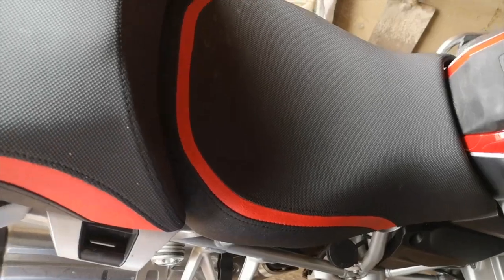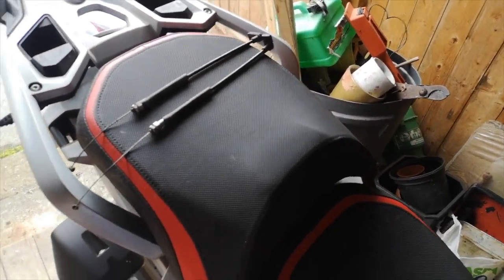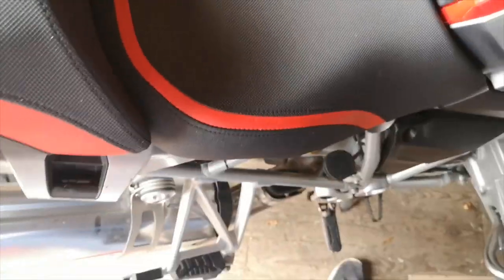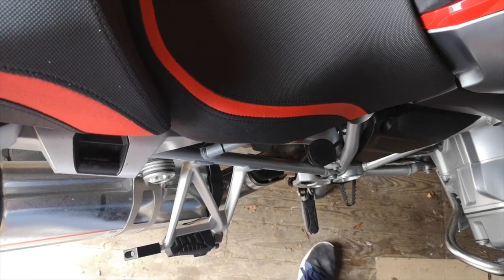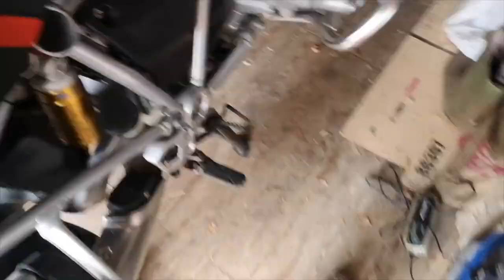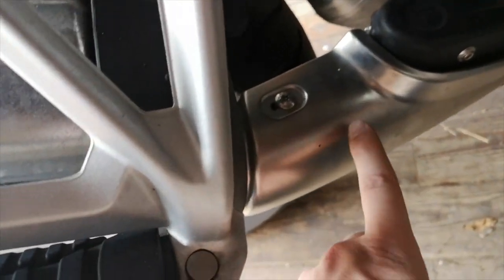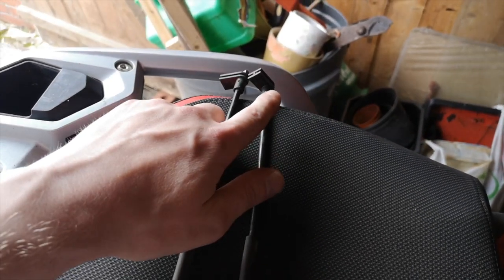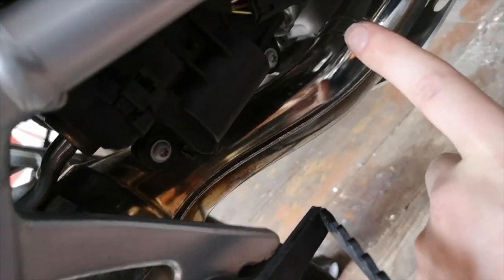MY BMW R1200GS HAS MORE PROBLEMS... *Let Me Explain*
My BMW R1200GS Motorbike Has More Problems. Find Out what the problem is and how to fixed/rectified it DIY style.

Camera Gear:
Sony Cybershot wx500